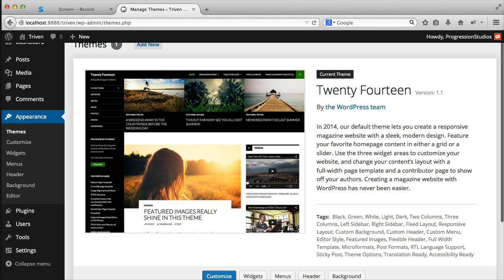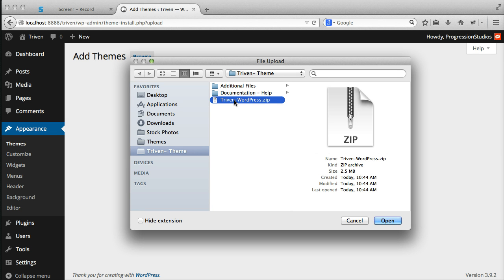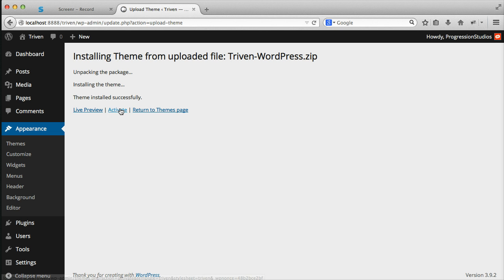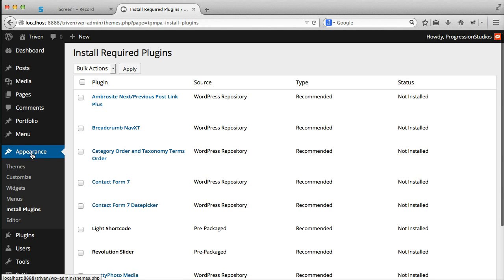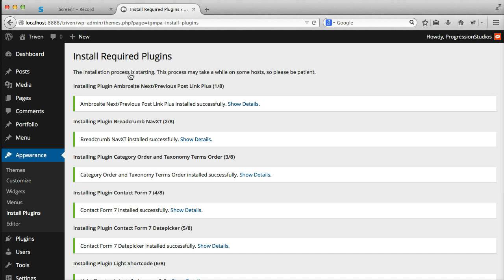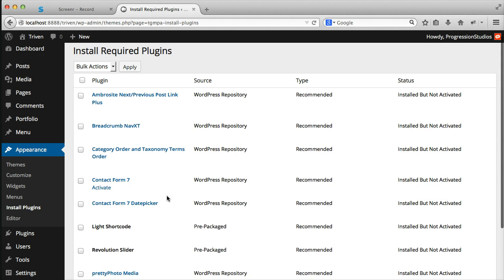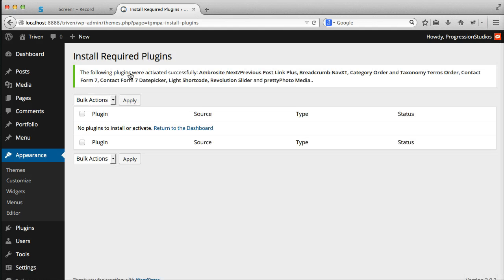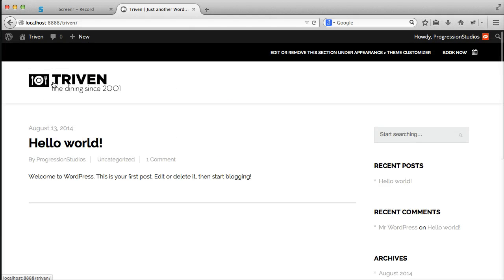Triven Theme Install